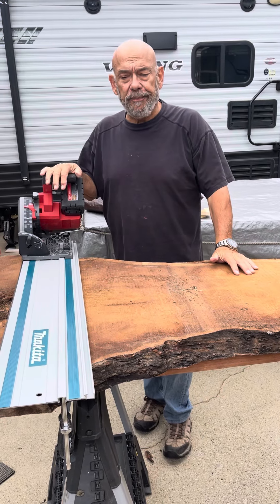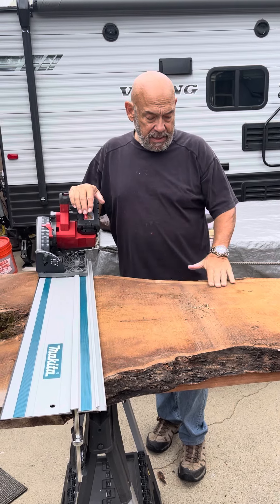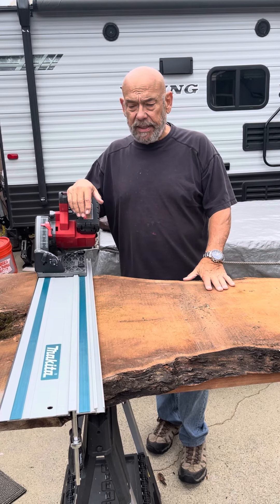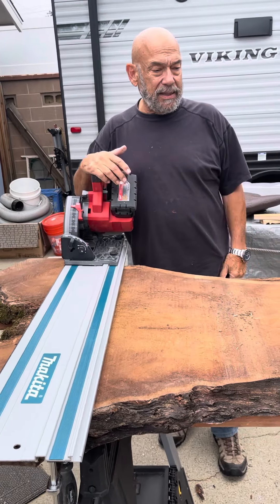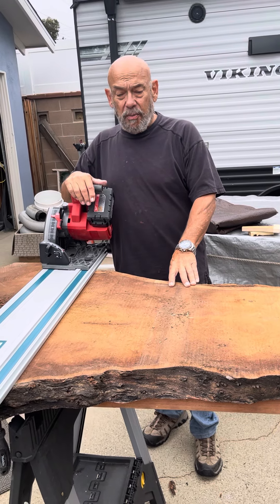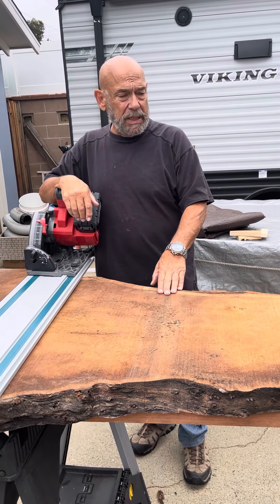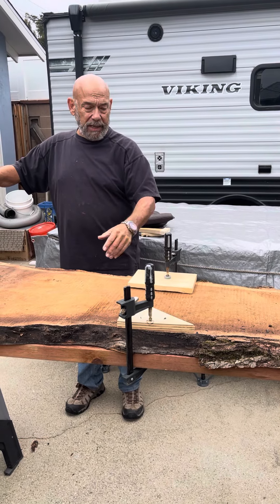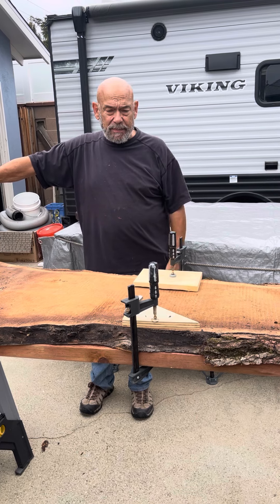New project - river table